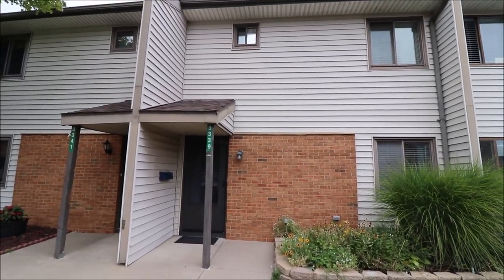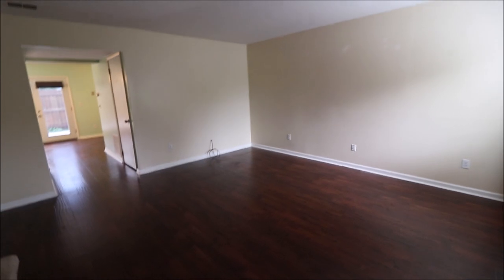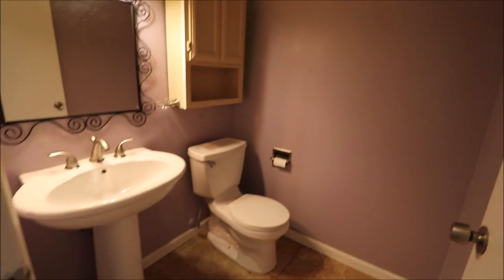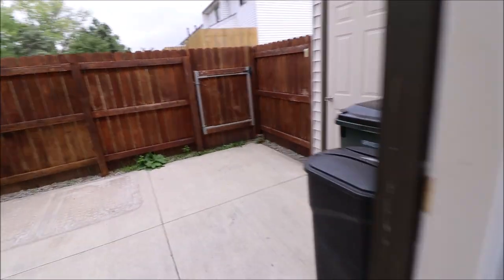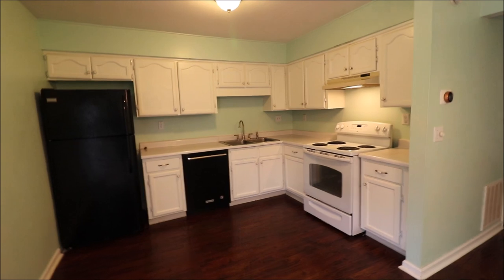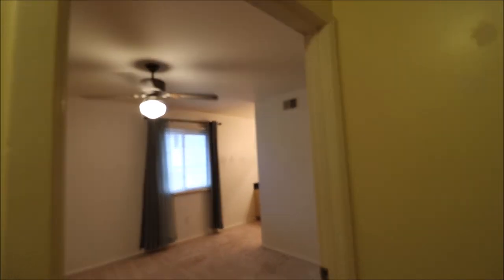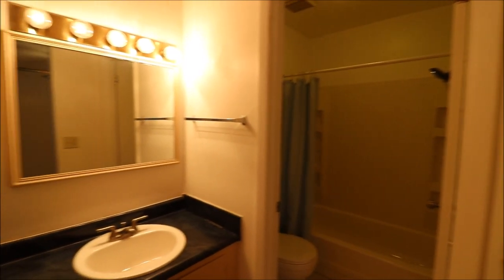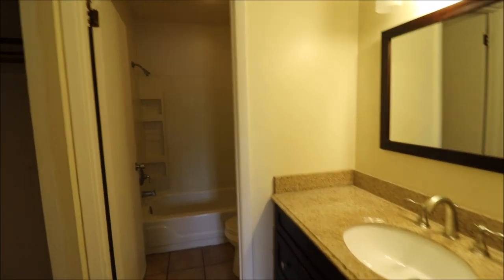SOLD! 3339 Ultimate Way, Miamisburg, OH 45449 ~ 2 Bed, 2.5 Bath Condo in the Habitat Community!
3339 Ultimate Way, Miamisburg, OH 45449 ~ $114,900
Talk about location. This 2 bedroom 2.5 bath condominium is definitely worth a look. Step inside to enjoy the large living room that flows into a large eat in kitchen offering plenty of counter space. First floor also has the half bath. Step outside to the private patio in back with storage area. Second floor boasts two huge bedrooms, each with its own full bath! Seller has had the front and rear walls of the unit foam insulated in 2022. Close access to highway, shopping, schools and more. Schedule a showing today. (Owner occupant only/cannot be sublet).